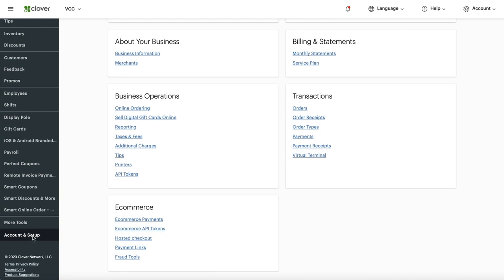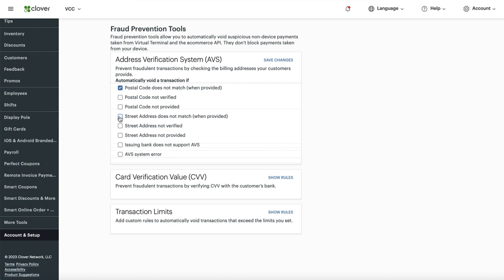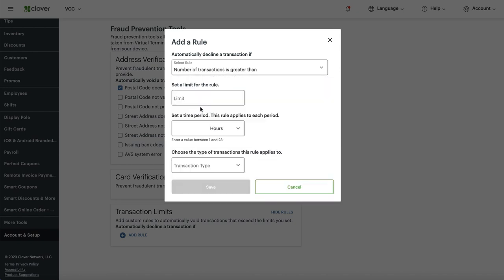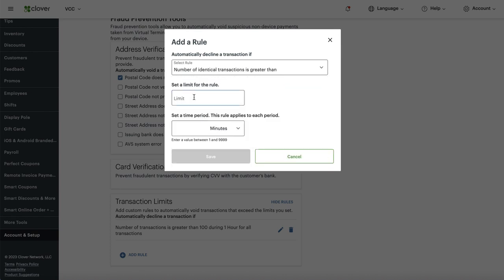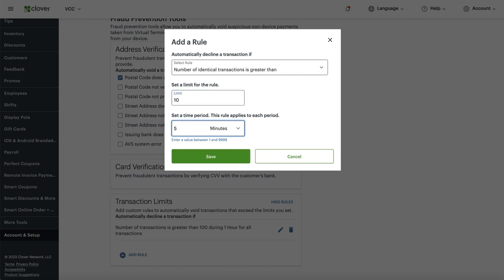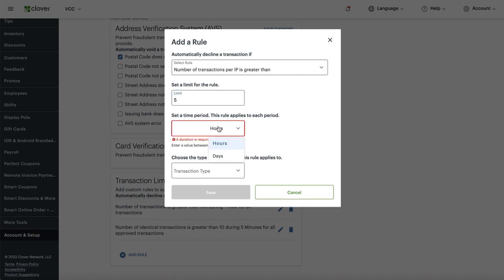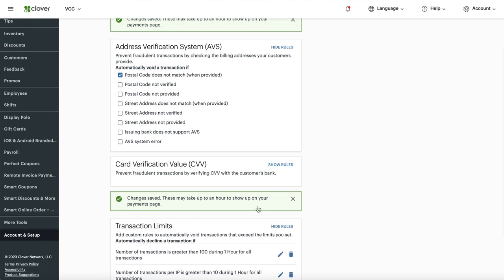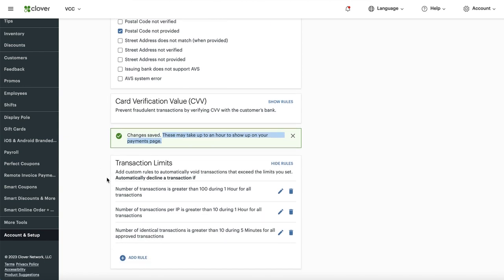Fraud Tools found in Clover Dashboard and how to use them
In this video I'll talk about the optimal settings for your fraud tools to help prevent people from trying different cards on your online order page.

2.) Schedule a Free Meeting to Learn more about all of our services and to learn about our Social Media Marketing (Schedule a free meeting to learn about our Social Media Marketing and we will ship you Free QR code stickers in the mail to U.S Customers)